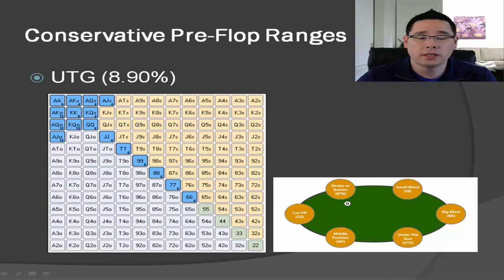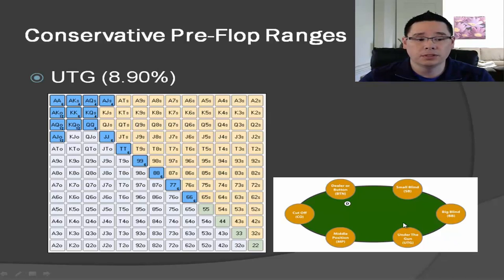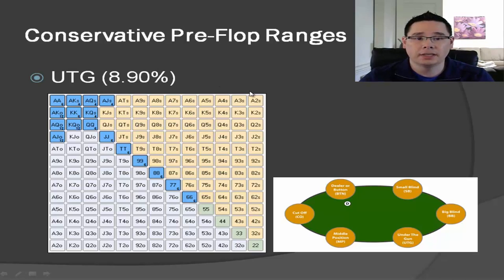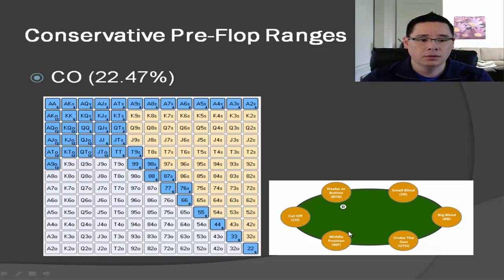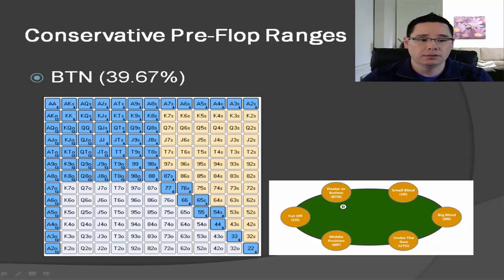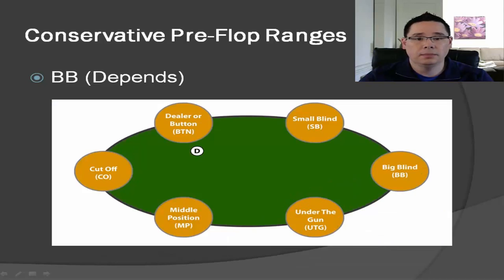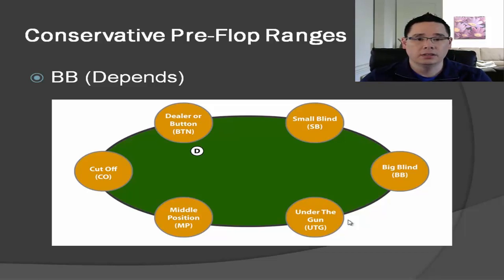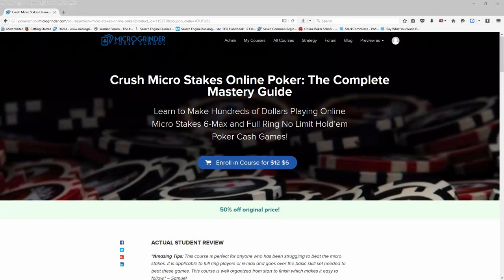6-Max Pre-Flop Opening Ranges | Crush Micro Stakes Online Poker Course